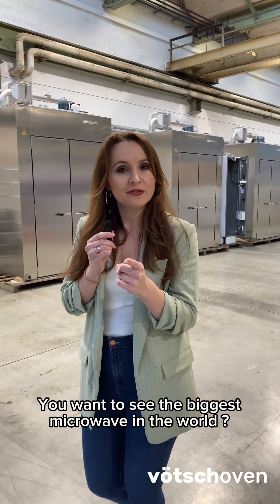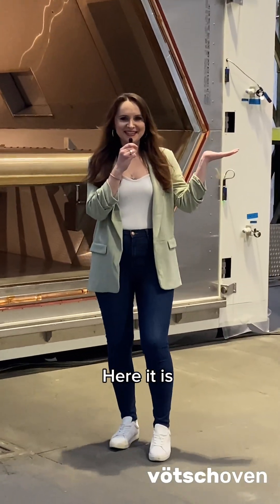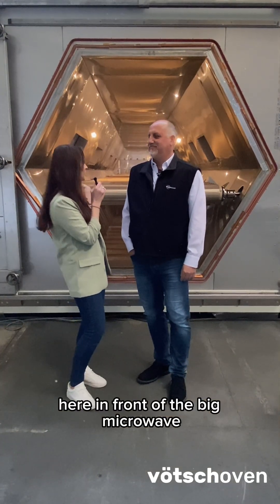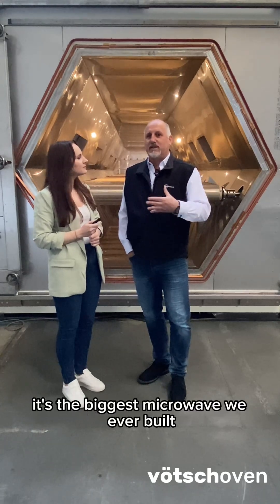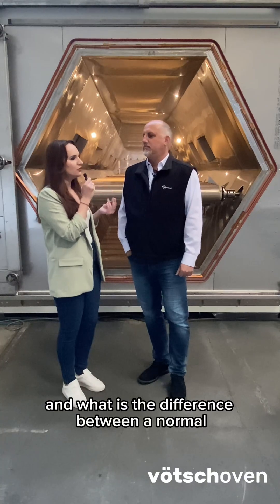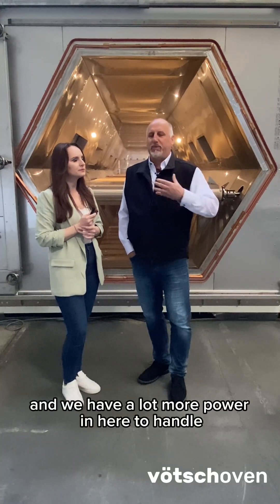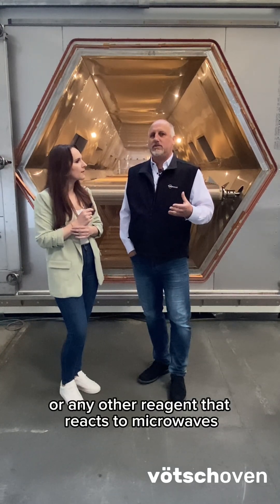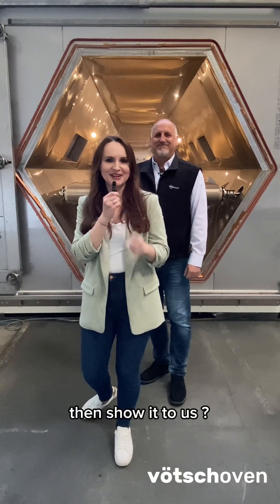The World’s Biggest Microwave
weisstechnik is developing a 14-meter-long system that combines hot air and microwave technology.

The microwave is still under construction, so it’s not visually finished yet – but Inessa Bastron gives you an exclusive sneak peek.

Have you seen a bigger microwave? Let us know!